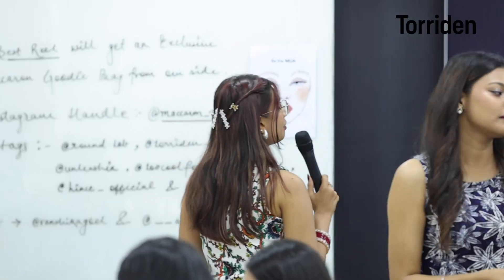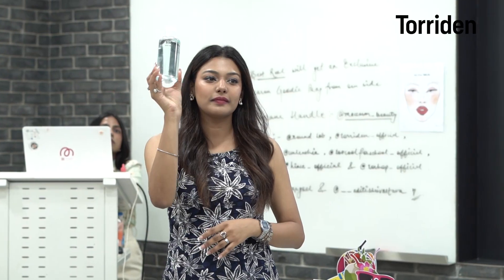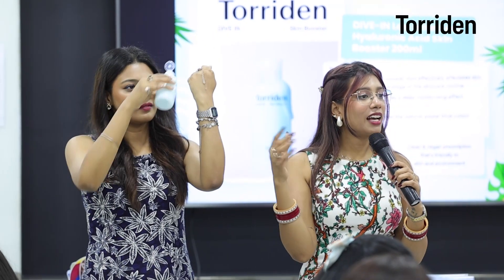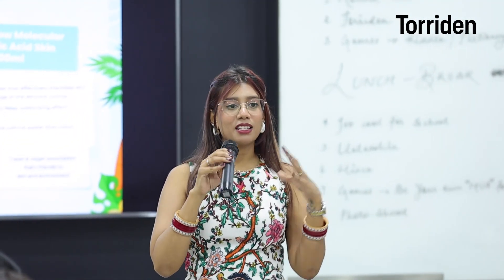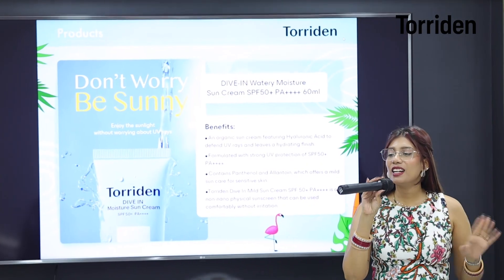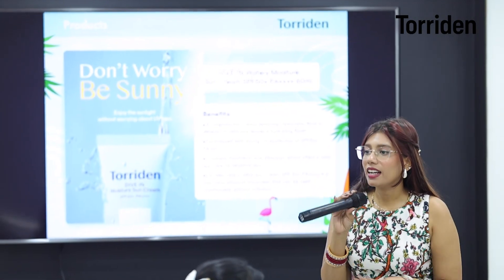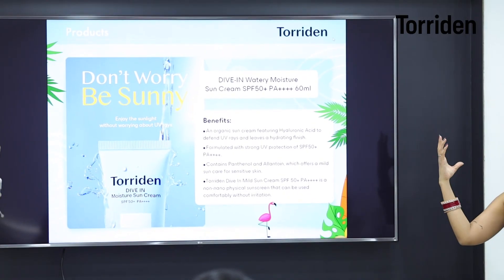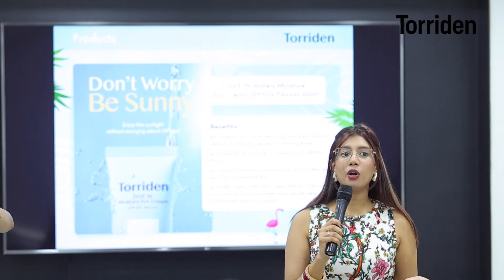Torriden - Mcacron's Master Class 2024 !!🎉🎀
Discover skincare that empowers! ✨😍

🌟Maccaron's Beauty Class 2024 with Torriden, the Korean beauty brand redefining hydration and radiance.